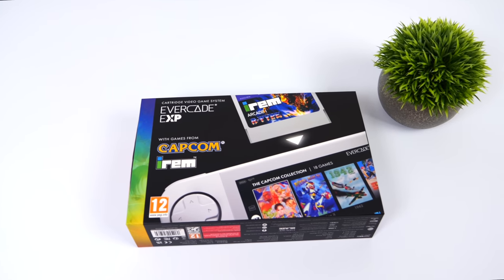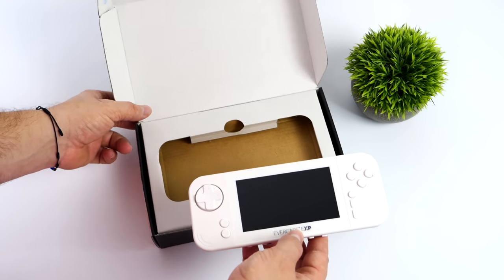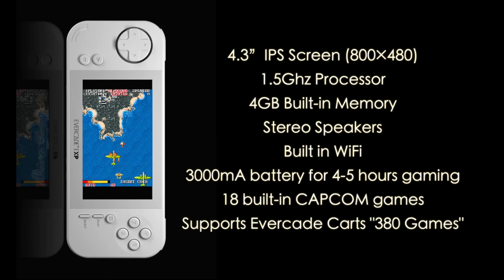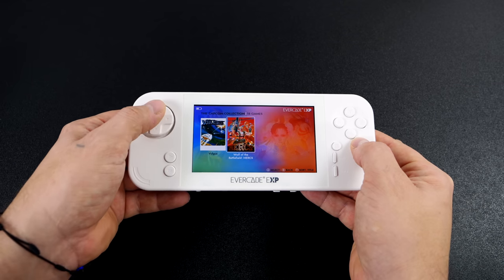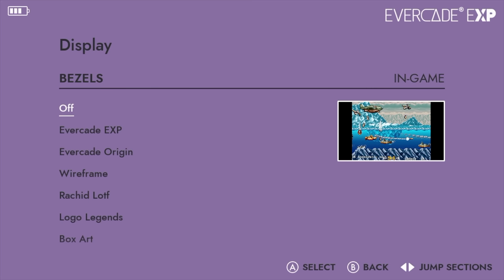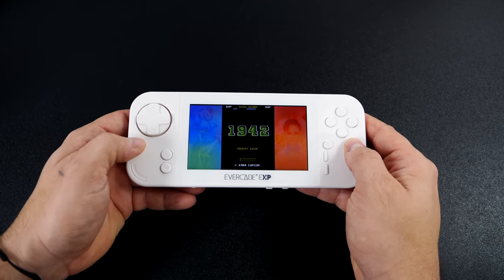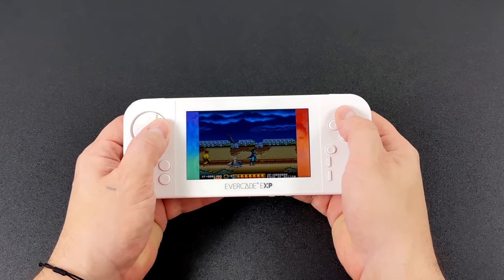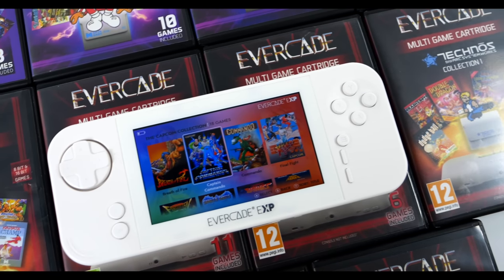An All New Cartridge-Based Retro Hand-Held! Evercade EXP Hands-On Review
A New Cartridge based handheld retro gaming console in 2023? In this video, we take look at the all-new EVERCADE EXP handheld gaming console! The EXP has a new screen, Better Sound, More power, WIFI, and 18 built-in Capcom games plus since it's an upgrade to the original Evercade it supports the collection of overcome carts!

25% Code for software: ETA

00:00 Introduction
00:44 Evercade EXP Unboxing
01:48 Evercade EXP Overview
02:42 Evercade EXP Specs CPU
03:26 Evercade EXP OS
04:03 Evercade EXP built-in Capcom games
04:44 Evercade EXP Settings
06:35 Evercade EXP TATE Mode Vertical Games
07:49 Evercade EXP Dpad Testing
08:07 Evercade EXP Cartridge

ETAPRIME
12520 Capital Blvd Ste 401 Number 108